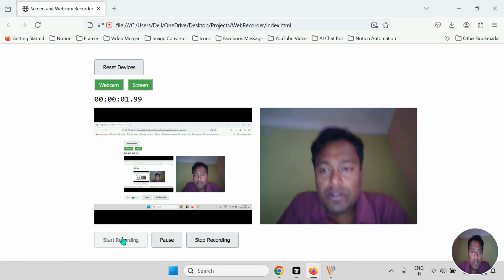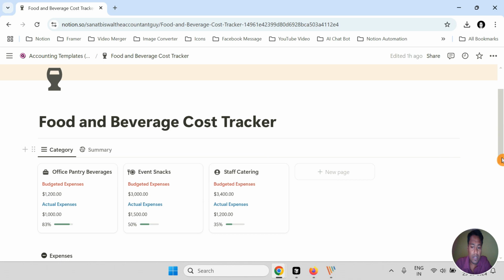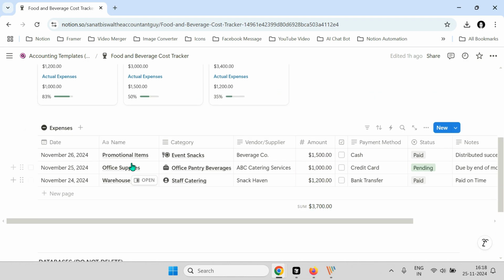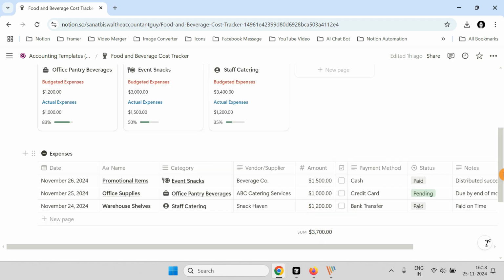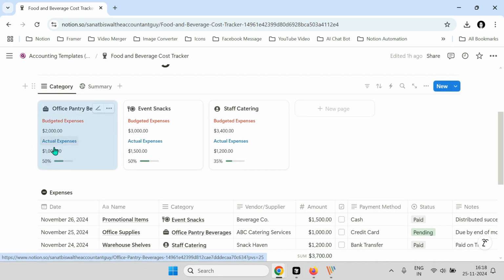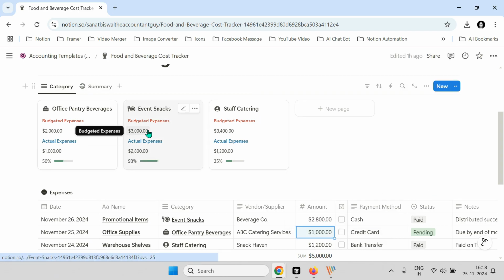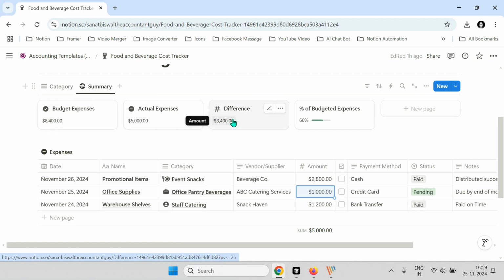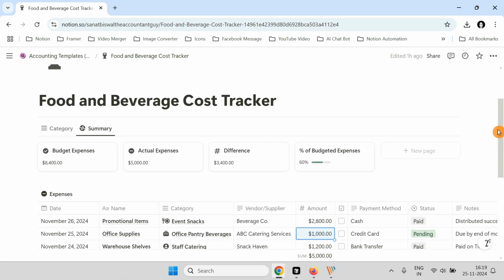Food and Beverage Cost Tracker | How to keep track of food and expense tracker using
In this video, we take a quick walkthrough on how to use the Food and Beverage Cost Tracker to keep track of food and beverage expenses for Small Businesses.